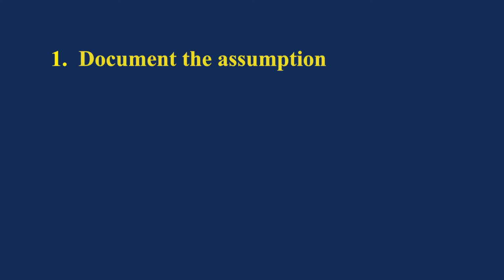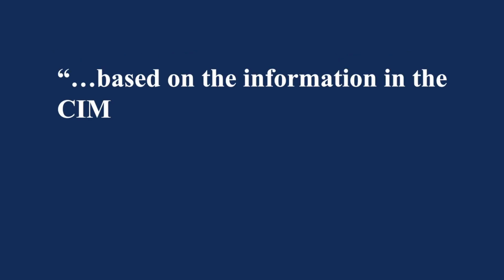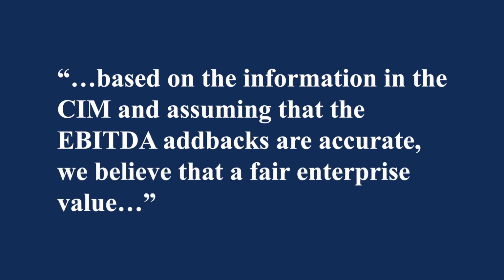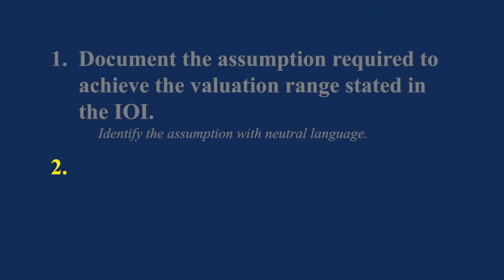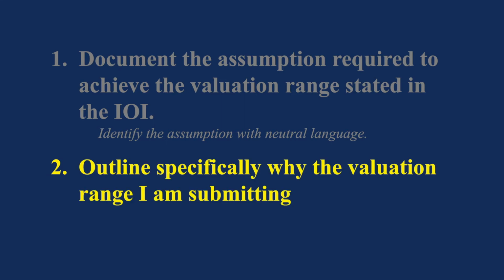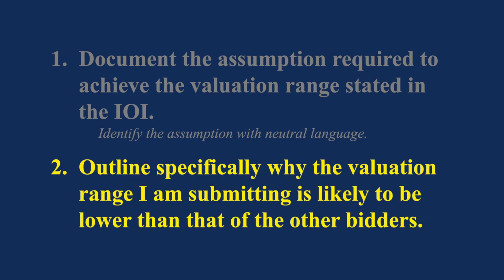Private Equity: Information Used to Bid (First Round Bid)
Private equity firms are provided limited information to submit a first round bid in an auction process. This video describes how private equity firms work with this limited information to submit an indication of interest. ASimpleModel.com offers a full private equity curriculum for those interested in pursuing a career in private equity (link below).

This video is part 3. Parts 1 and 2 are available at the links that follow:

MORE PRIVATE EQUITY CONTENT ON YOUTUBE